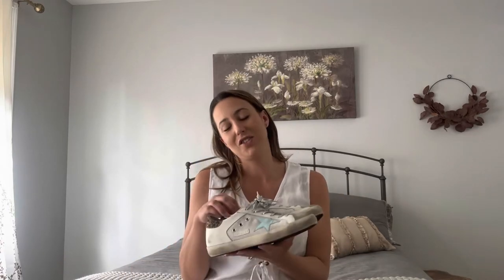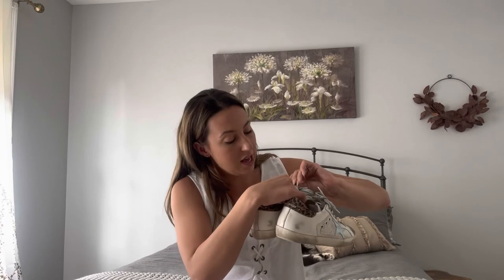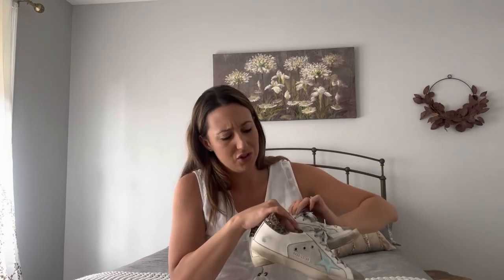Golden Goose (Super-star) Quick Review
Sizing, durability, and style of THE golden goose sneaker under 5 minutes!